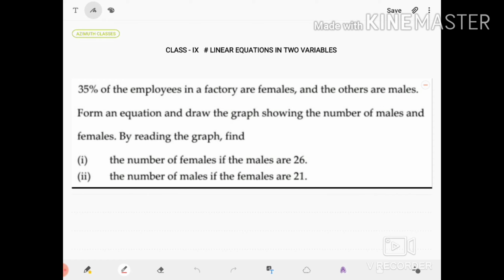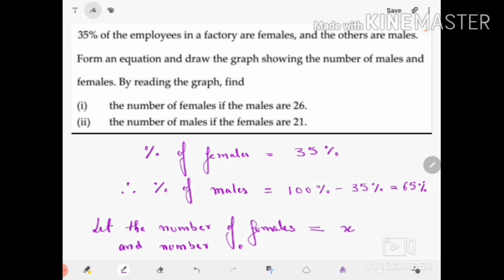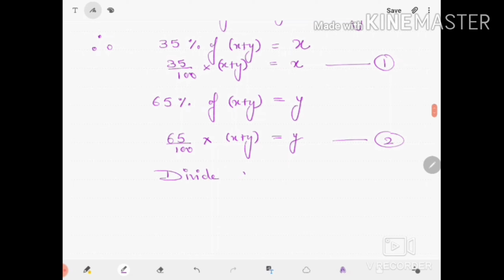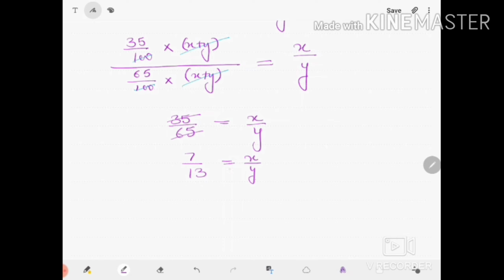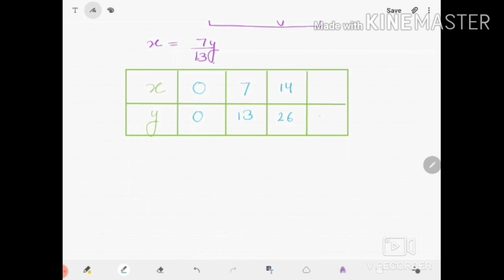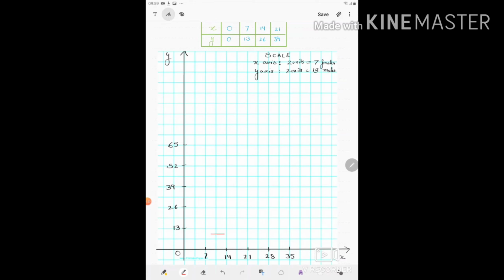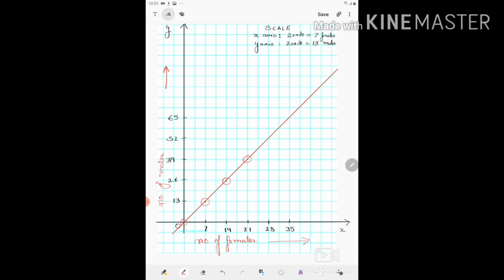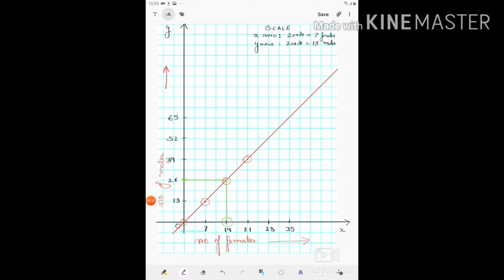35% of a factory employees are females and the rest are males. Represent the... Class IX. Ch- 4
35% of a factory employees are females and the rest are males. Represent the situation using linear equation in two variables. Also find .